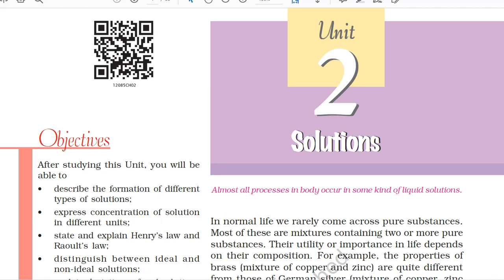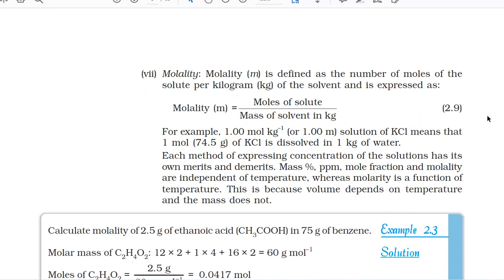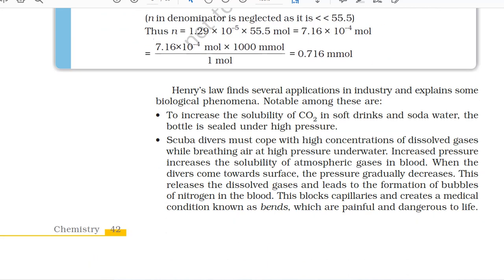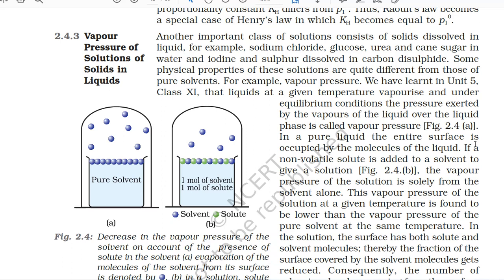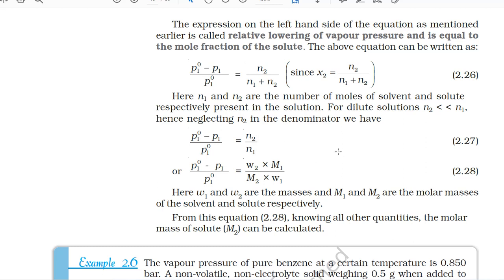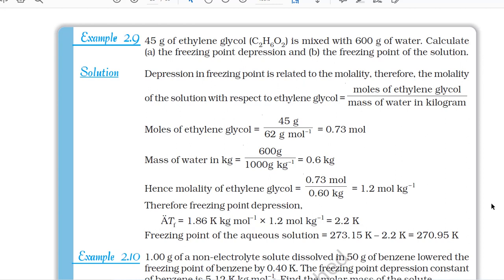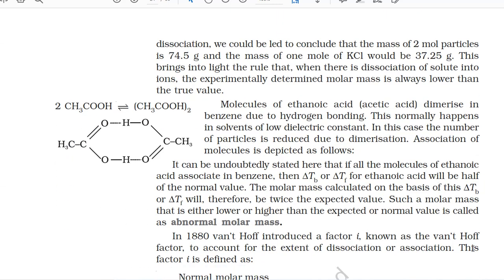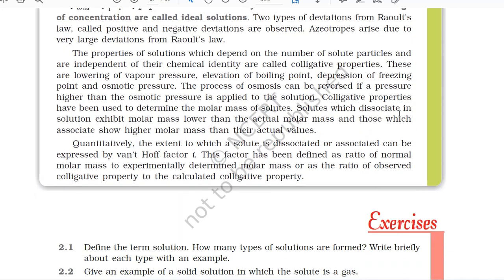Ch 2 Solution | Class 12 Chemistry NCERT Textbook | Chemistry Audiobook | NCERT Reading | NEET & JEE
Buy Class 12 Science NCERT Textbooks Combo (physics+chemistry+biology) If you want to buy all 5 books click on below link :